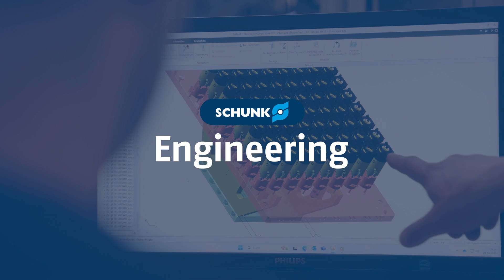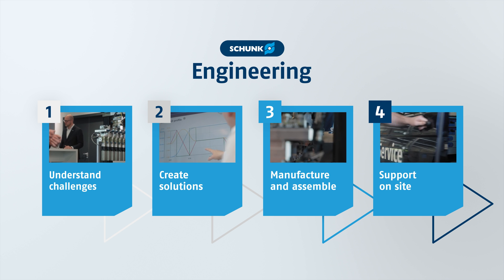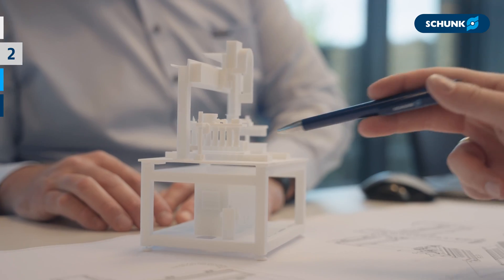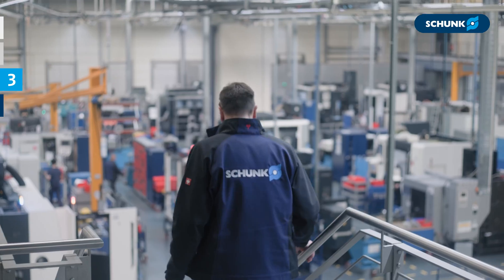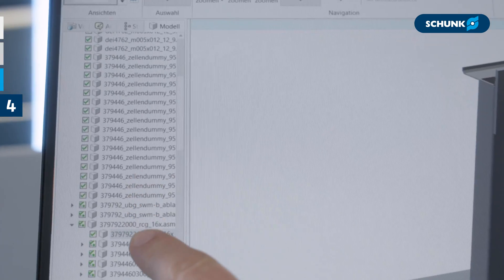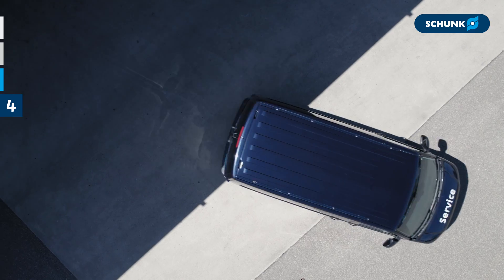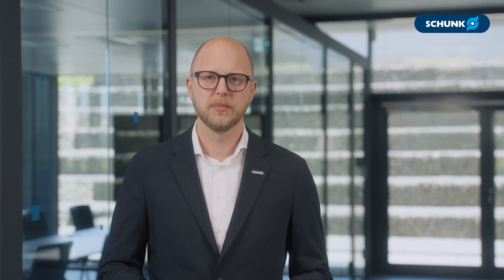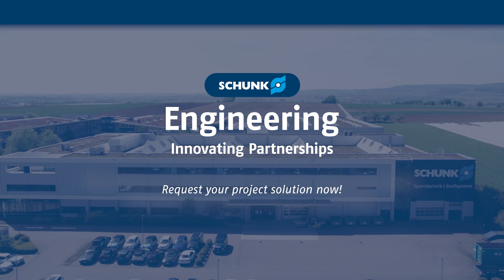SCHUNK Engineering – Innovating Partnerships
Discover how SCHUNK combines decades of expertise in clamping, gripping, and automation with a proven engineering process to create tailor-made solutions. From project management to design, manufacturing, assembly, and after-sales service, SCHUNK delivers custom pneumatic, mechatronic, and robotic accessory systems that perfectly align with your unique production needs.